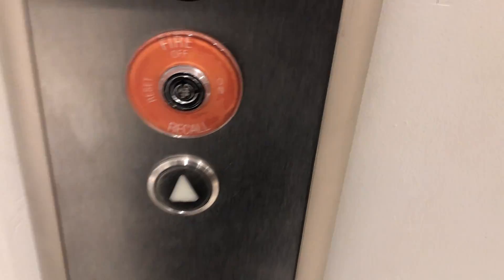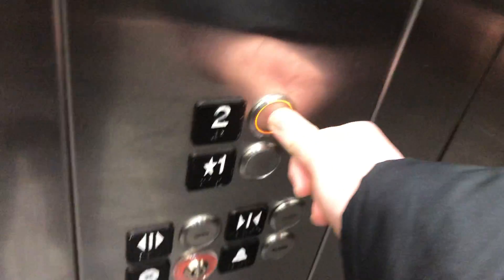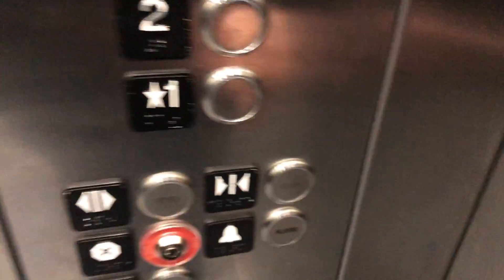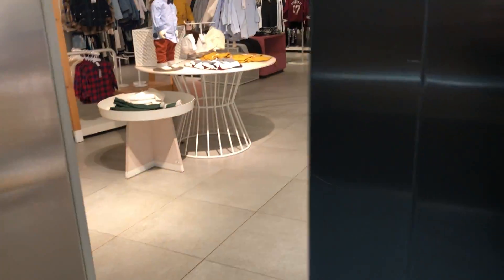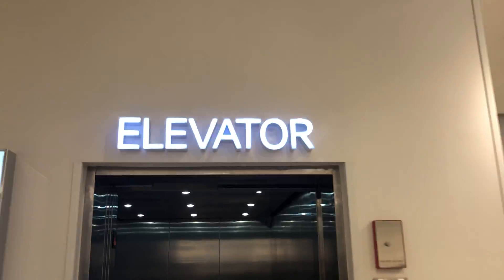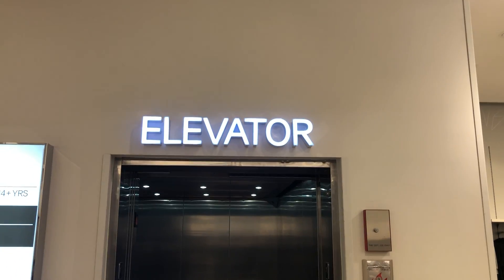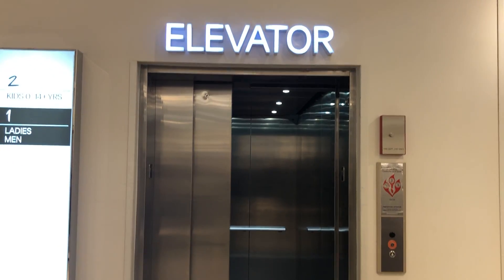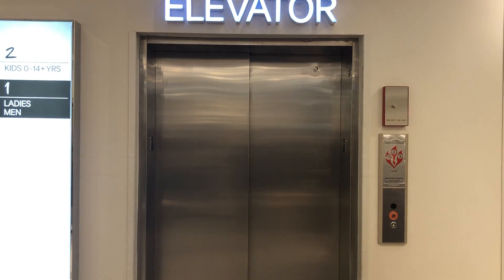What is the official elevator of Life’s Ups and Downs up to?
I’m glad to see my favorite Fayette Mall elevator is doing as fine as usual!